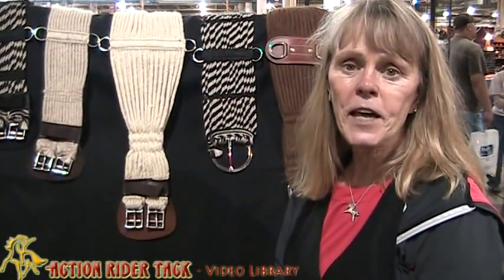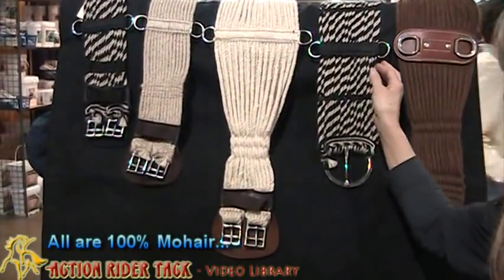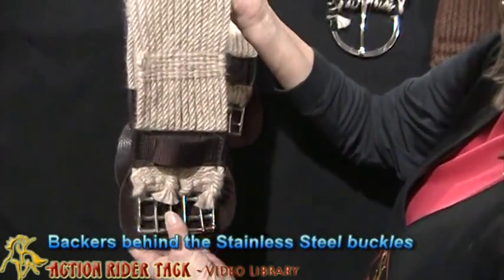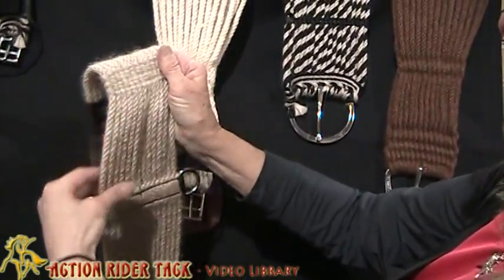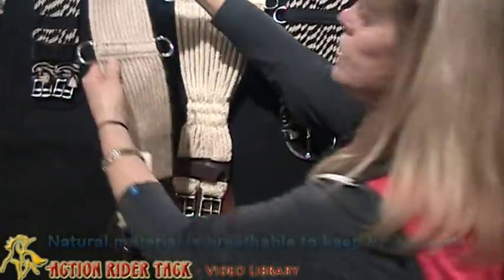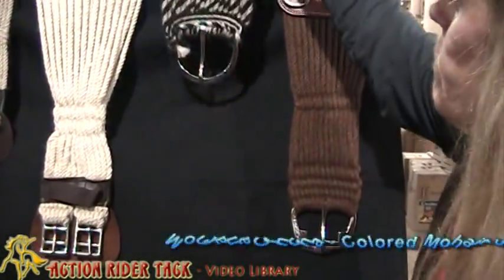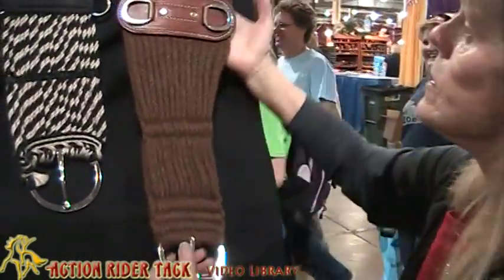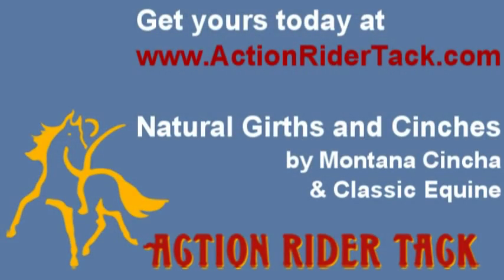Horse Tack: All Natural Girths and Cinches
Candy shares about her favorite girths and cinches. She prefers to use girths and cinches for her horse that are made of all natural materials. Here she shows us 5 different girths and cinches, all made of either 100% Mohair or Alpaca from Montana Cincha and Classic Equine including western cinches, dressage and endurance girths!